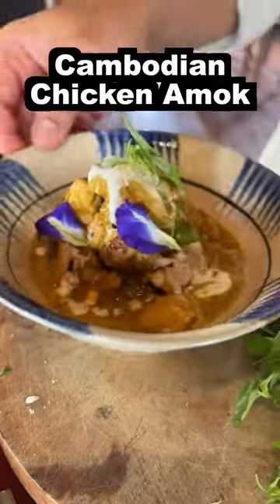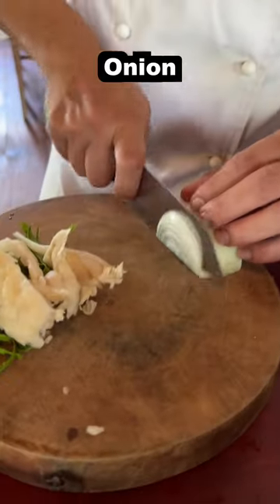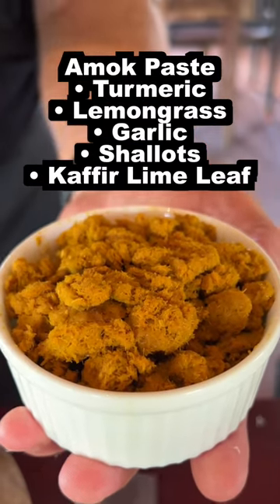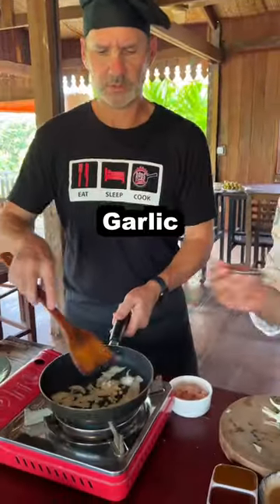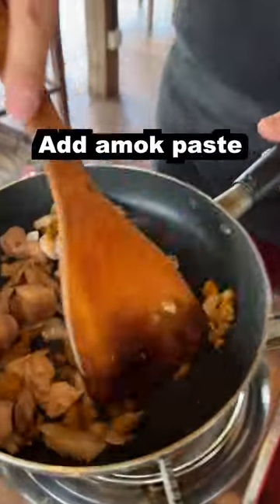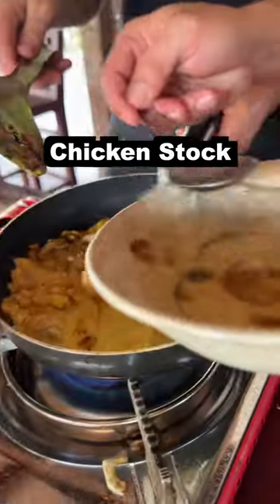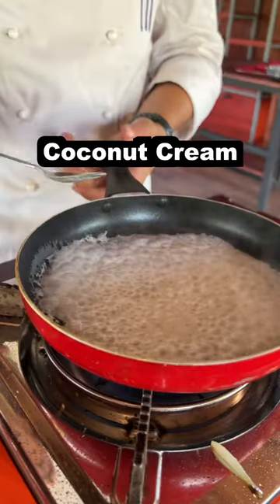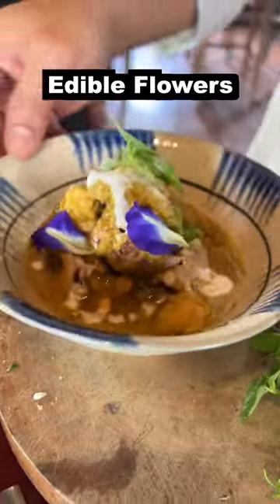CHICKEN MAGIC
Making Chicken never tasted so good! While traveling in Cambodia I learned the art of Chicken Amok. This is Cambodias #1 recipe to make…
Easy to make too and Crazy Good!

Thank you Lum Orng Farm To Table!